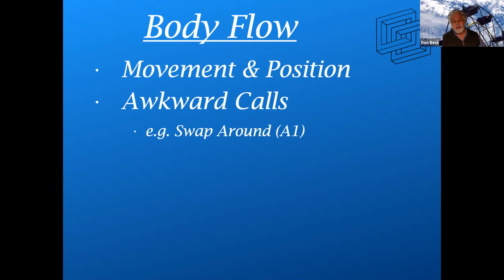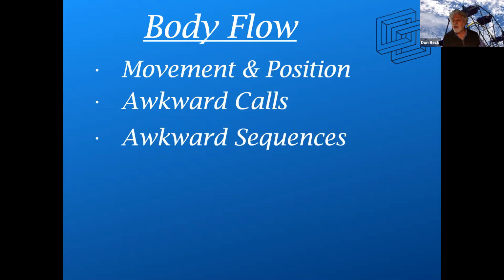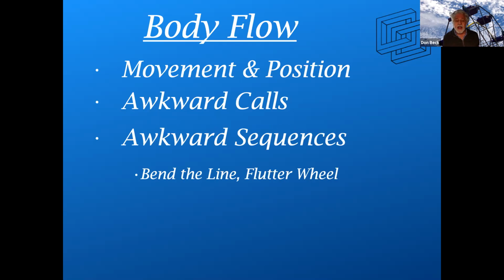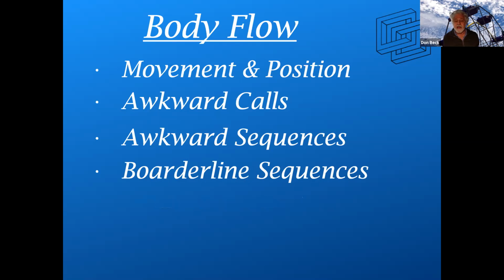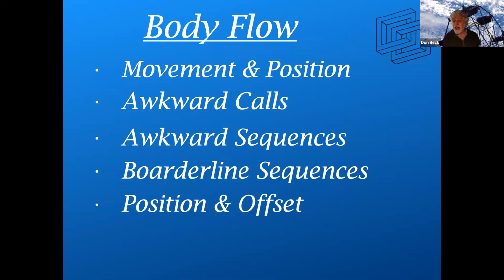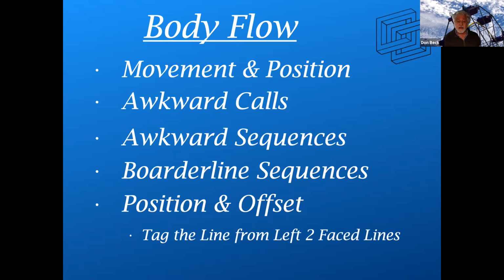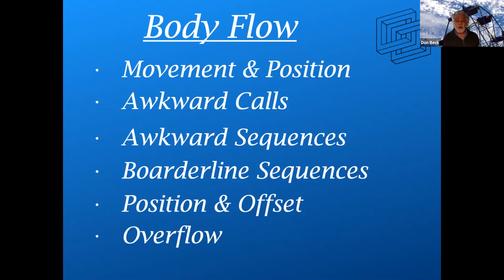2020-10-03 Newbie Callers: Don Beck: Smooth Dancing, It Aint Just Body Flow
Don Beck will give an over view of the components that go into smooth dancing. These elements are things every caller, brand new *and* experienced, should be aware of.